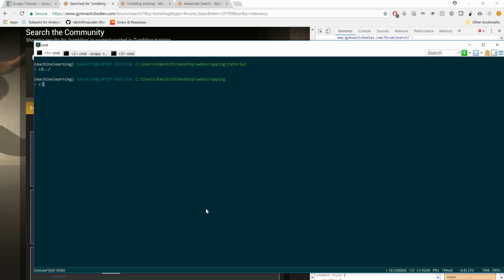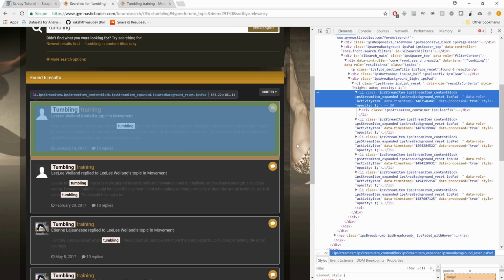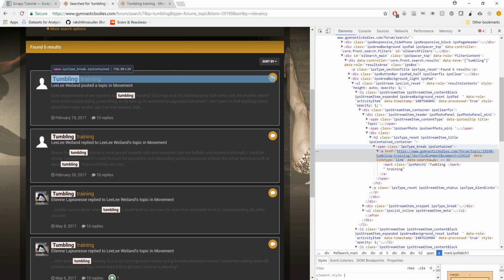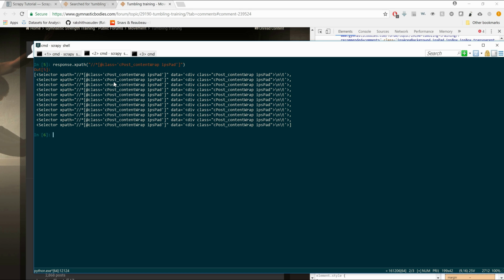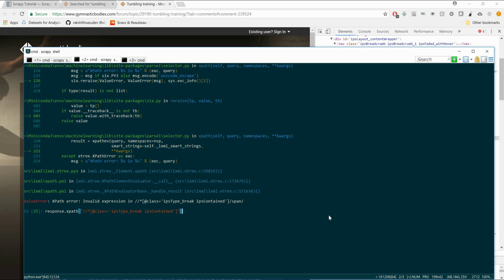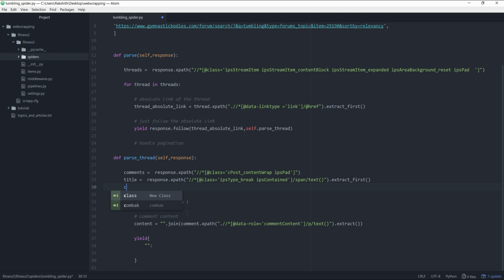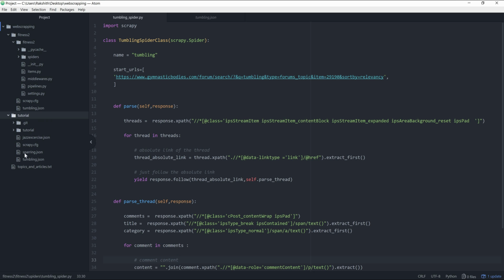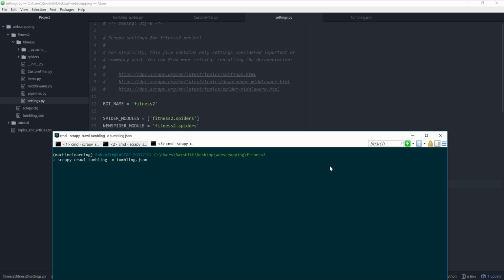Web Scraping with Scrapy: Learn Mining those Forum Comments with Python.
You'll learn how to mine forums using python and scrapy. It is easy to access elements using xpath and download the text using the scrapy library.

You'll also learn how to enable crawling duplicate urls.